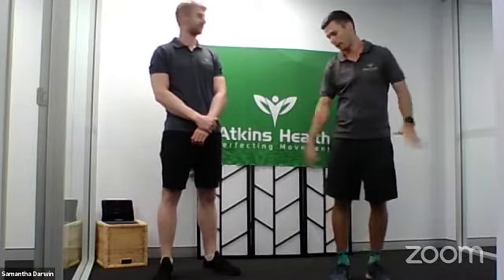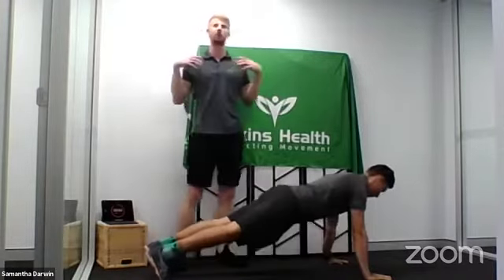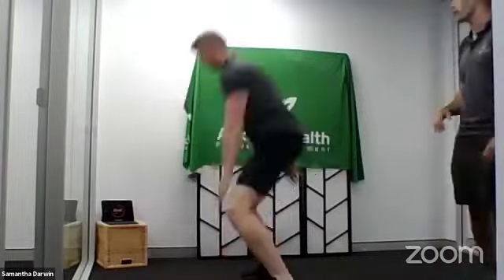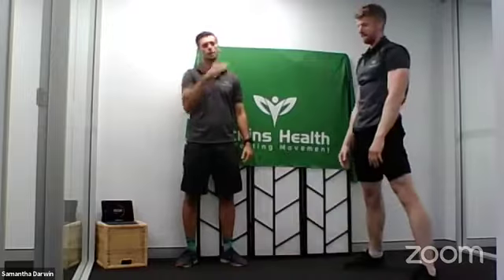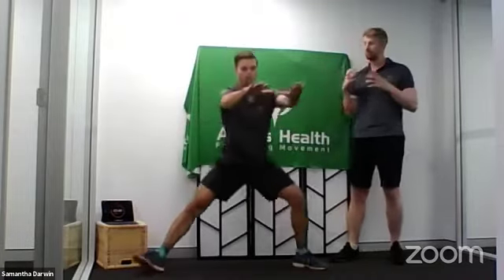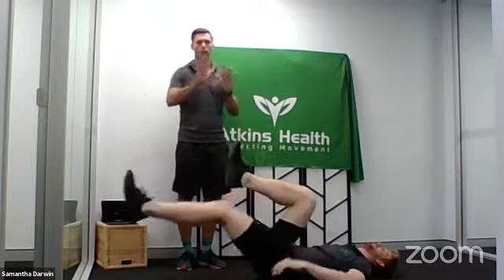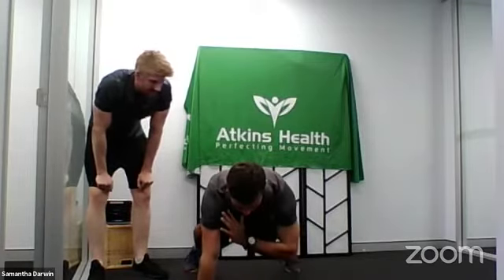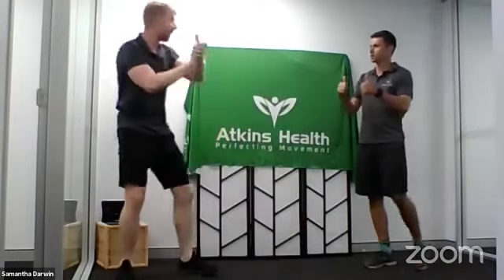Free bodyweight workout with Atkins Health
Free workout session full of effective bodyweight exercises proven to get results. You can do this 8 exercises anywhere at any time. A calorie burning, time efficient workout!